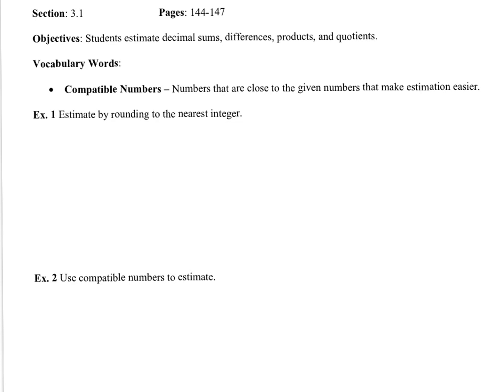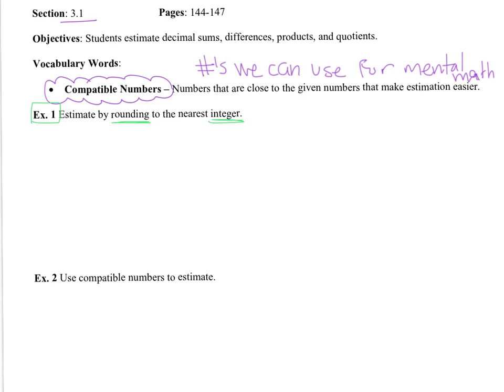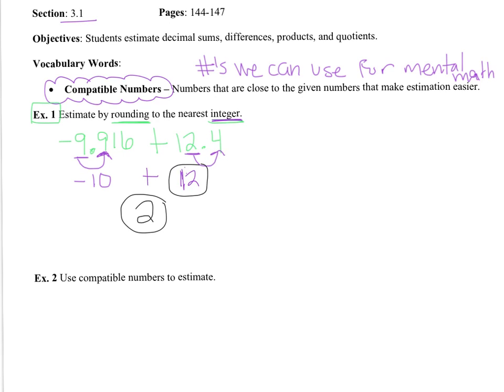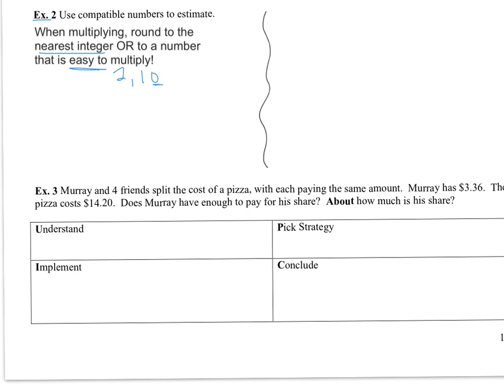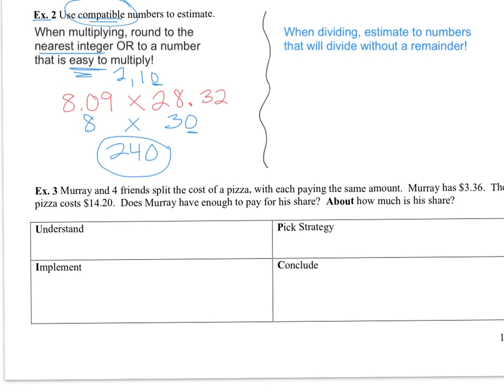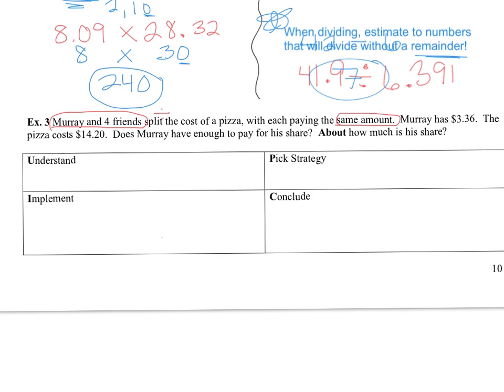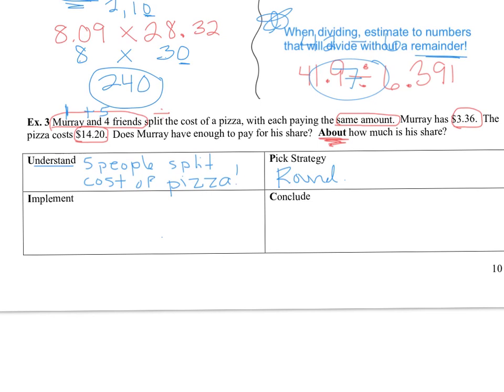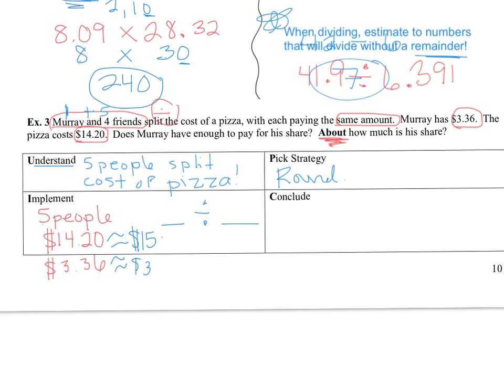3.1 Compatible Numbers